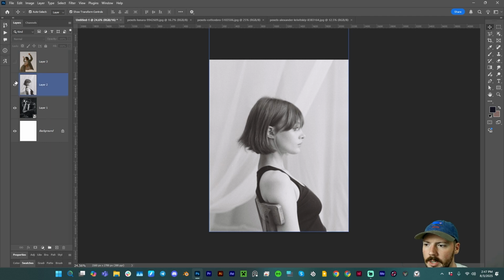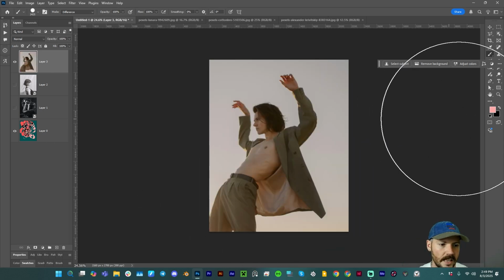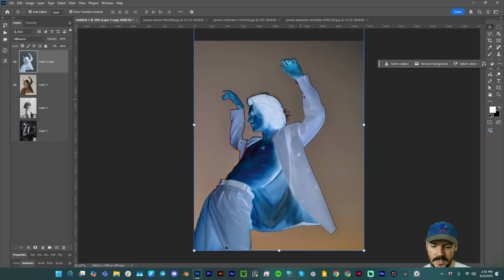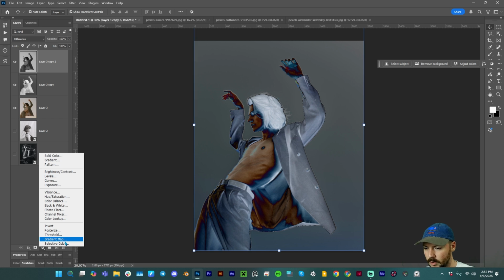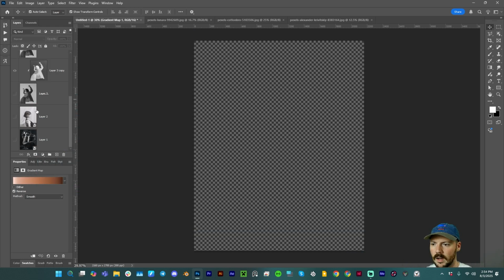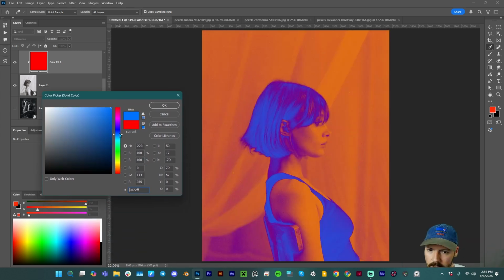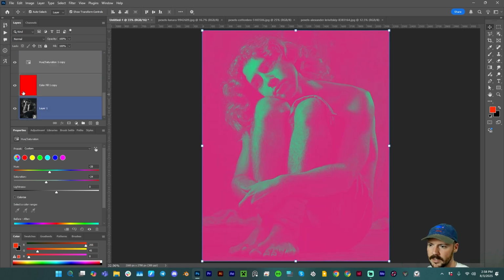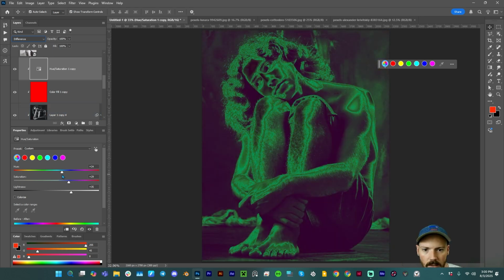The Best Blend Mode in Photoshop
Discover how I use the Difference blend mode in Photoshop to create bold, unexpected color schemes that elevate my digital art. In this quick tutorial, I’ll walk you through several techniques for applying Difference mode to add depth, contrast, and a unique finish to your projects. Whether you're refining a portrait or experimenting with textures, this method unlocks creative possibilities you might not expect.
- How Difference blend mode works
- Creative applications for color enhancement
Perfect for artists, designers, and Photoshop enthusiasts looking to push their color game further.

00:00 Intro
00:22 How Difference Works
02:40 Color Technique 1: Stacked Layers
06:13 Color Technique 2: Color Matte
08:30 Color Technique 3: Mix of 1 & 2